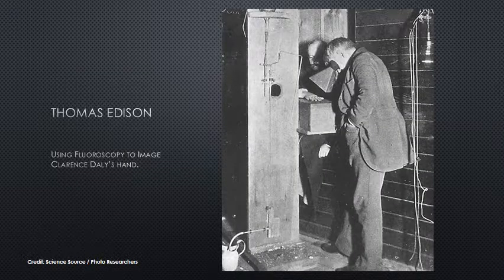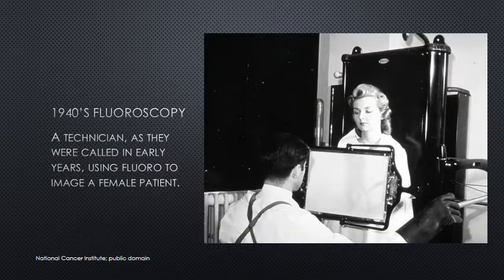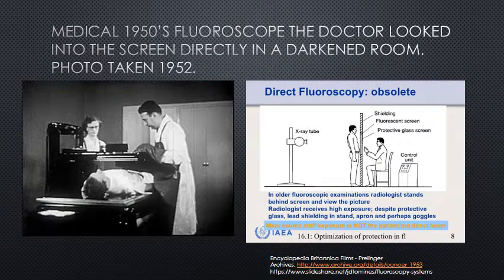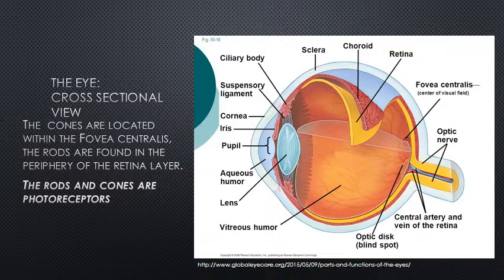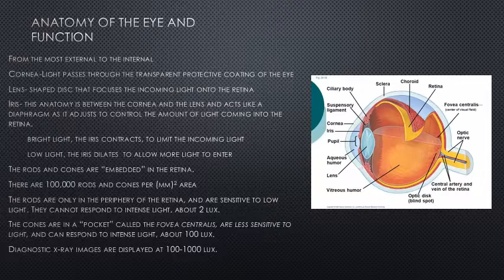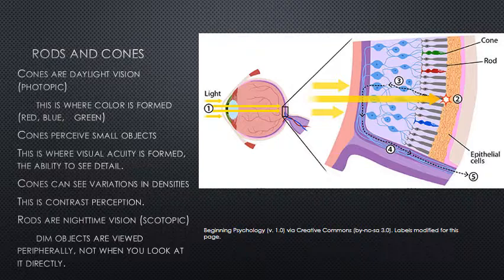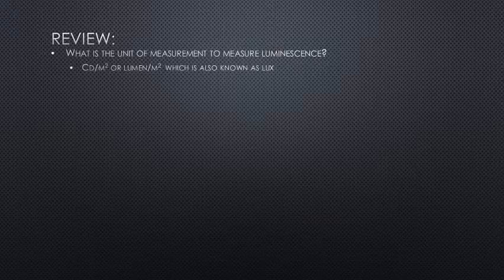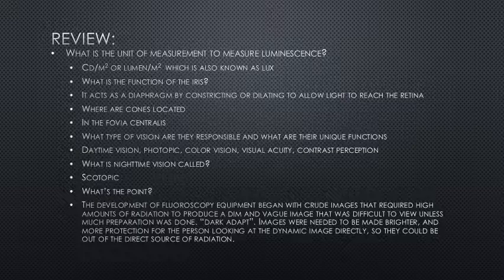01m Fluoroscopy Overview and History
Fluoroscopy Overview and History